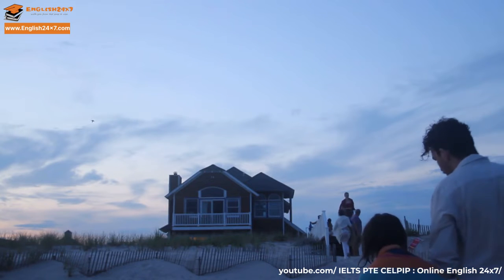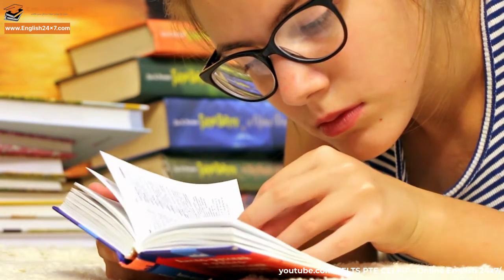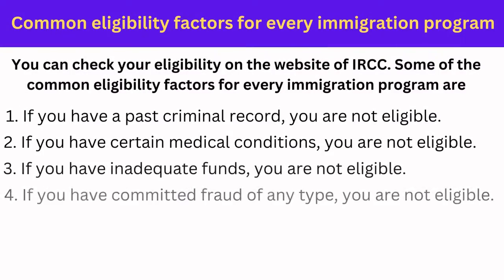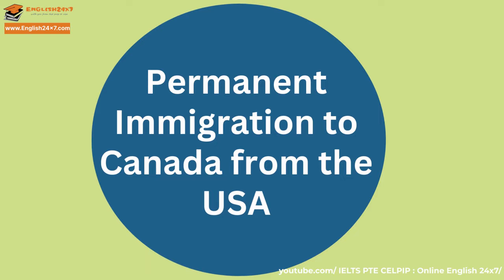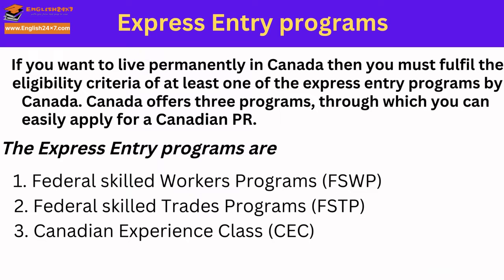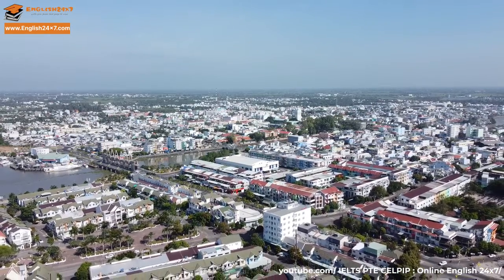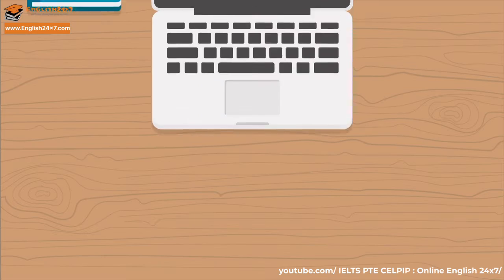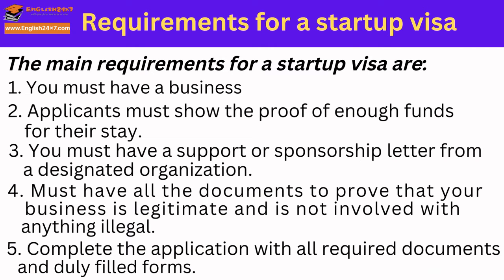How Can You Move to Canada From the USA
With the longest international border in the world, Canada and the US are two of the biggest countries in the world. An American passport is among those few countries which don’t require a visa to enter Canada for traveling purposes. You only need your proper identification documents. However, you can only stay for a short period in Canada without a visa. There are particular travels in which you do need a visa to enter Canada. To move to Canada permanently, you need to apply for a Visa...